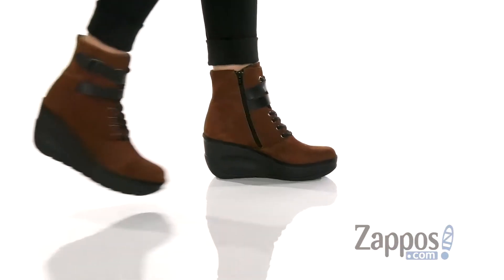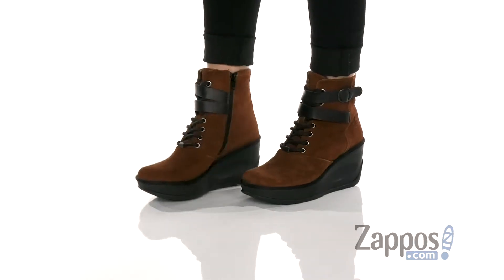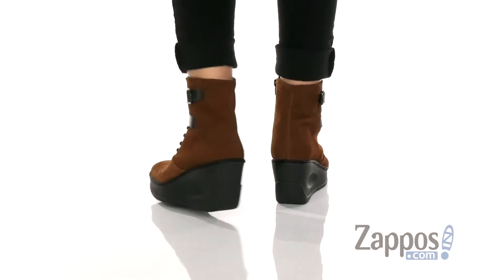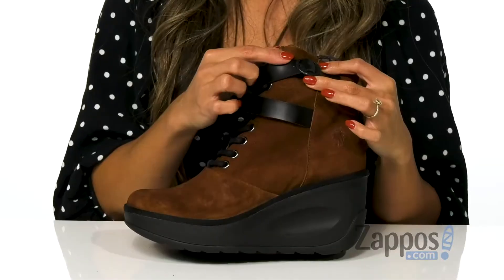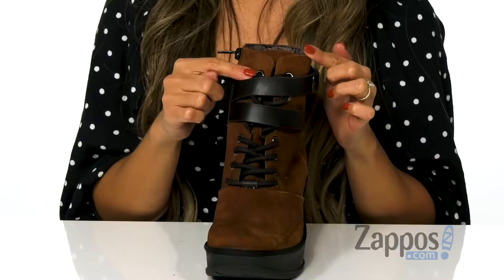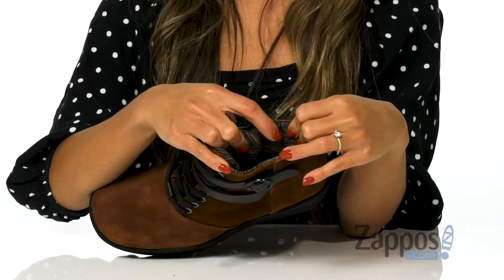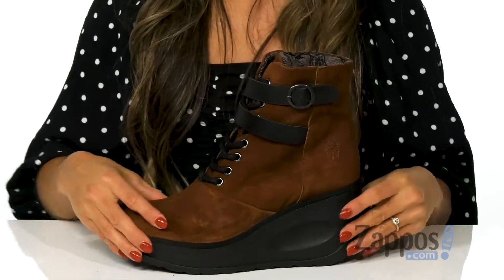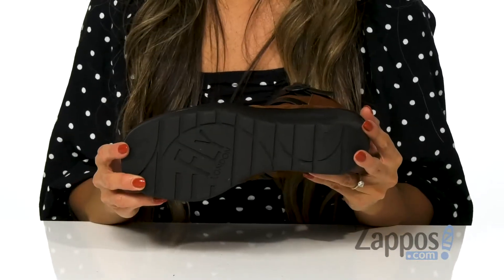FLY LONDON JABI070FLY SKU: 9270606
A luxe suede upper gives a soft feel to this FLY LONDON&reg; JABI070FLY wedge boot. The wraparound ankle buckle gives an edgy look while the inner medial zip closure offers easy on-and-off wear.
Lace-up detail.
Textile lining and footbed.
Molded wedge insole.
Man-made outsole.
Imported.